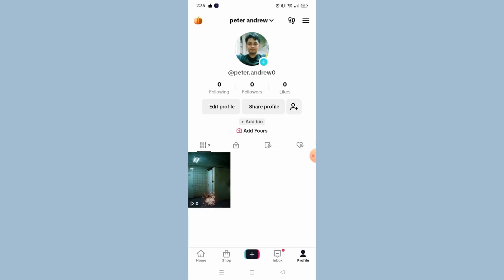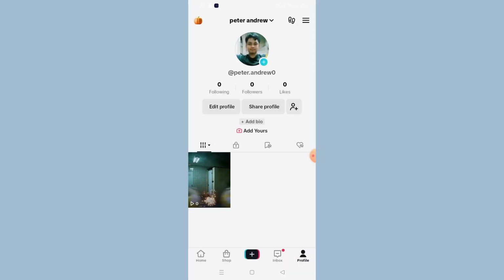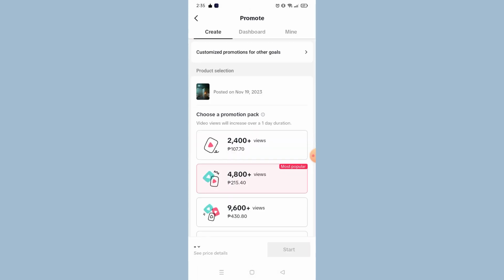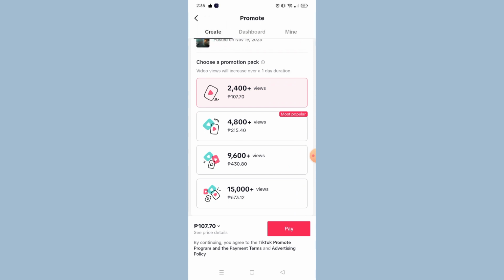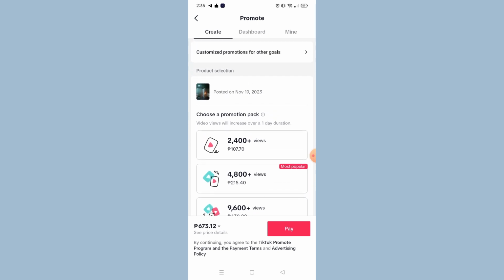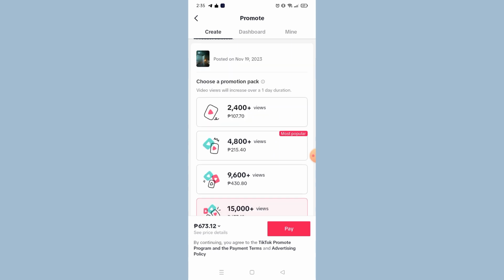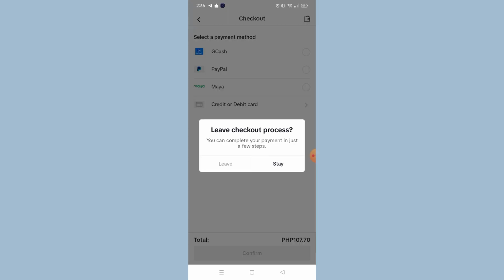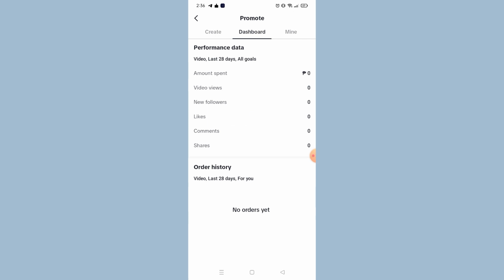How to Promote Account on Tiktok 2026 - Easy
In this video, we have shown How to Promote Account on Tiktok